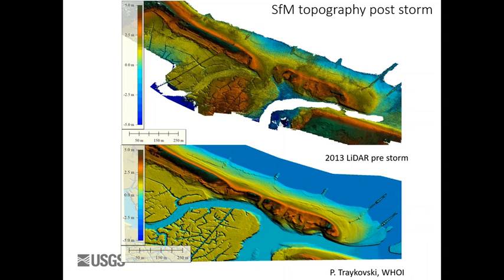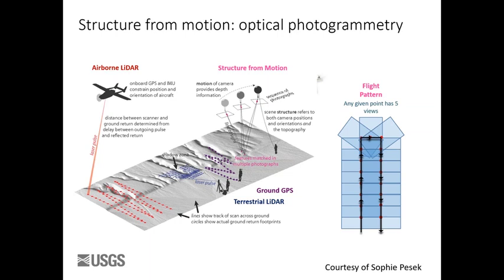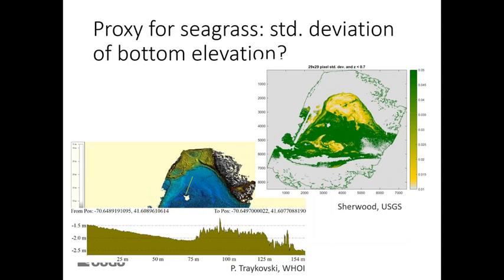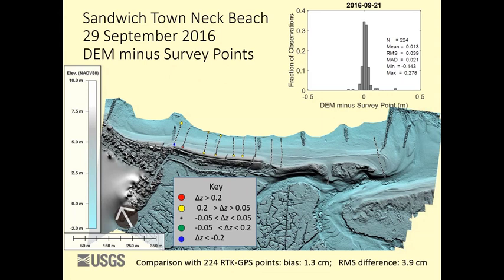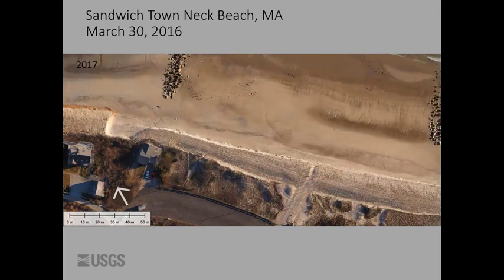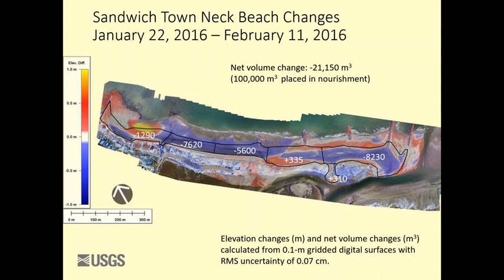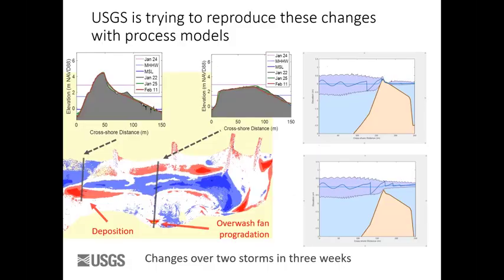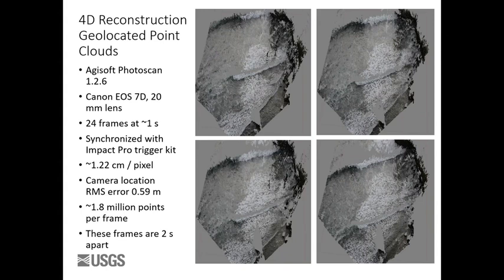Multiview Photogrammetry and Drones for Mapping Coastal Features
From UNH's 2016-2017 CCOM/JHC Seminar Series: Dr. Chris Sherwood of the USGS presents, "Multiview Photogrammetry and Drones for Mapping Coastal Features." This talk was recorded on March 31, 2017 at UNH's Jere A. Chase Ocean Engineering Laboratory.

ABSTRACT
Multiview photogrammetry, also known as structure from motion (SfM), is a powerful tool for reconstructing three-dimensional scenes from a collection of images. Advances in software make it possible for anyone with a camera to build amazingly accurate and detailed 3D models of anything that will hold still. With multiple cameras, four dimensional reconstructions are possible. The USGS has used images from airplanes and drones to construct maps of coastal regions. This talk will provide some background on the technique, details of data collection and photogrammetric analysis, evaluation of accuracy, examples from several applications, with emphasis on results from a recently nourished beach on Cape Cod.

BIO
Chris Sherwood is a research oceanographer at the USGS Coastal and Marine Science Center in Woods Hole, MA. His research interests are measurements and modeling of sediment transport. He has a B.A. from Bowdoin, and an M.S. and Ph.D. in geological oceanography from Univ. of Washington. His Ph.D. work involved sediment transport on the continental shelf and his study sites have grown progressively shallower until they are now partially subaerial.